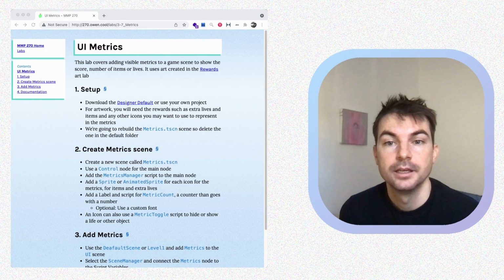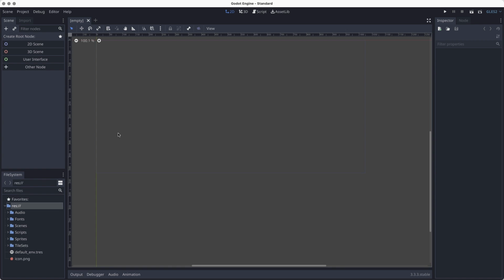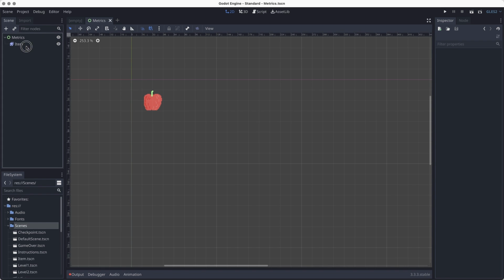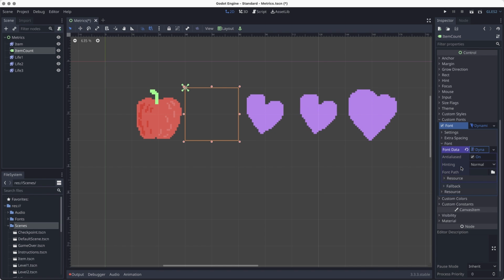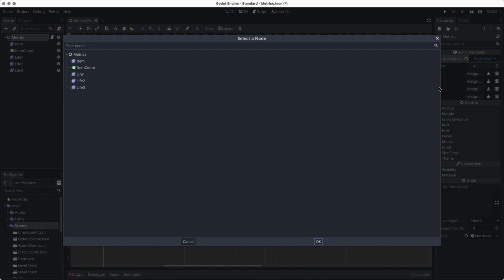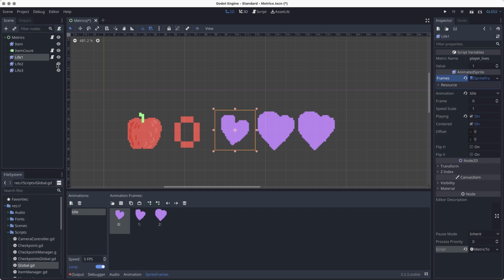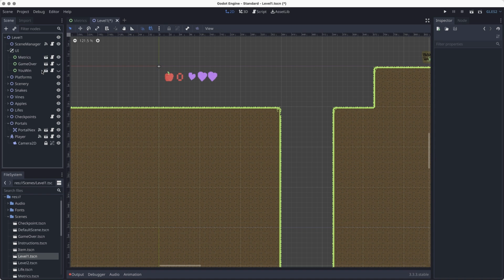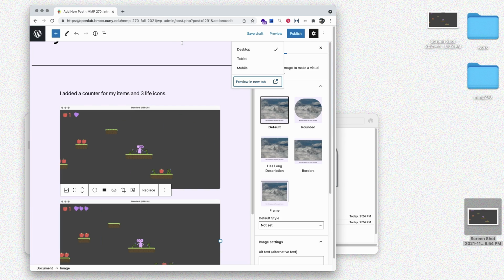Metrics ~ MMP 270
This lab covers adding metrics in the user interface of a Godot project.

00:00 - Intro
00:38 - Setup
01:08 - Adding a font
02:43 - Icon graphics
03:18 - Creating Metrics scene
04:38 - Adding Icons
08:19 - Add counter label
12:06 - Adding metrics script
14:21 - MetricsCount script
15:58 - MetricToggle script
18:24 - Adding Metrics to scene
19:48 - Connect Metrics to Scene Manager
22:21 - Open Lab